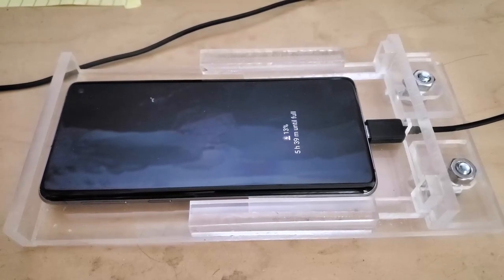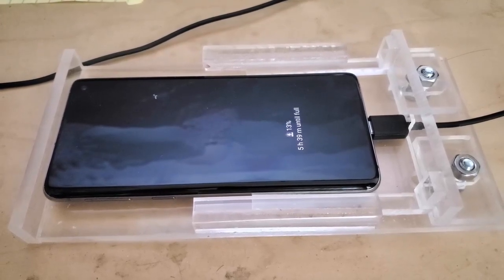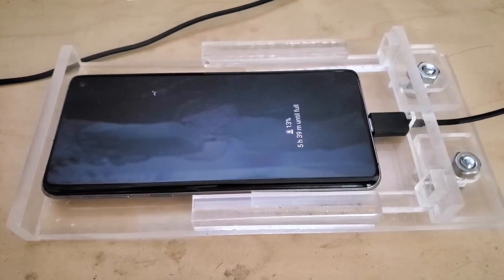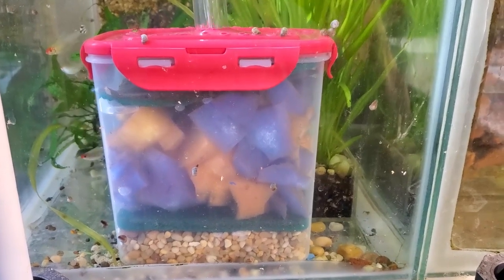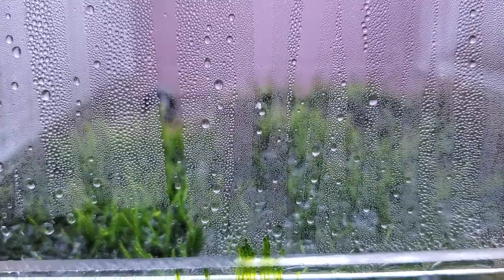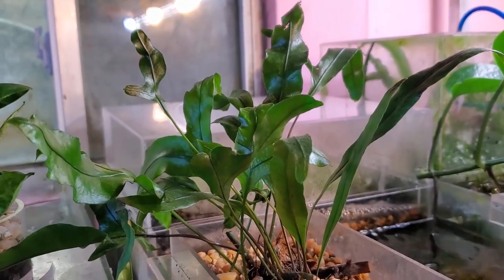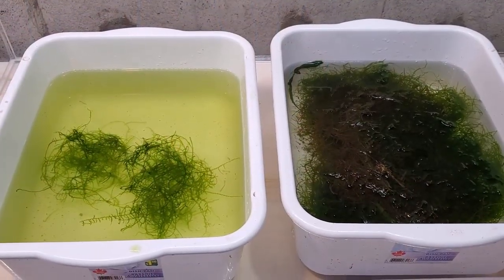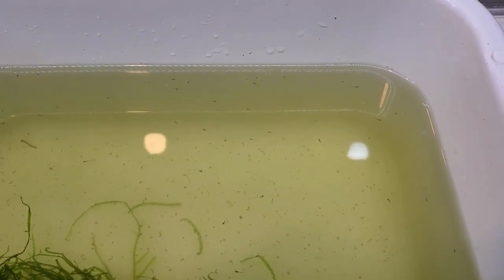Fish Room Vlog Part 49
Updates for: dollar store box filter, java moss bog filter, planter pots, rainbow fry and the baby angels